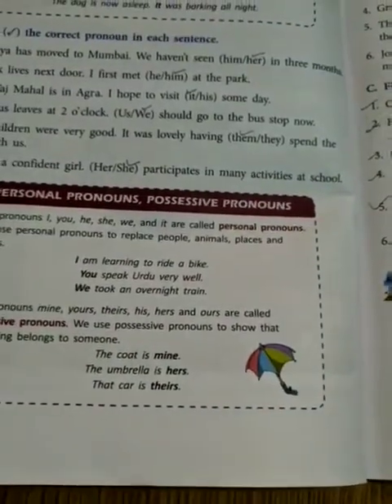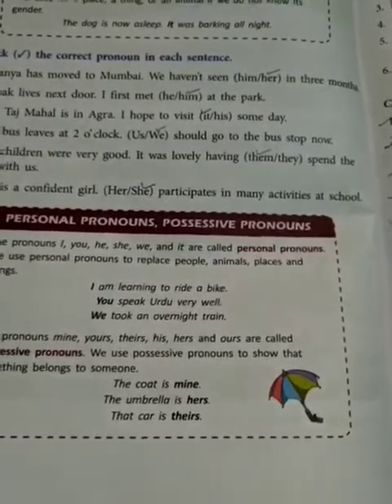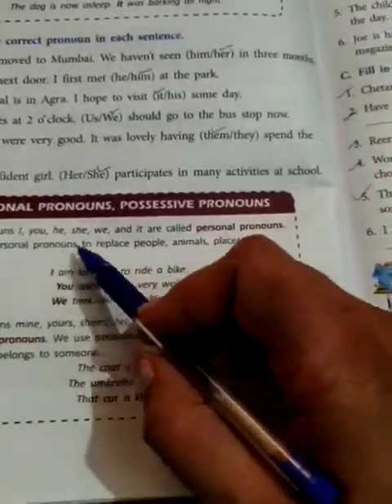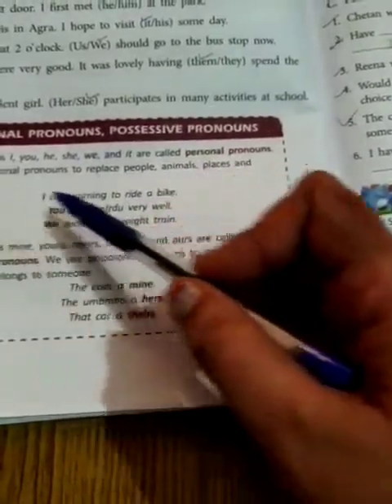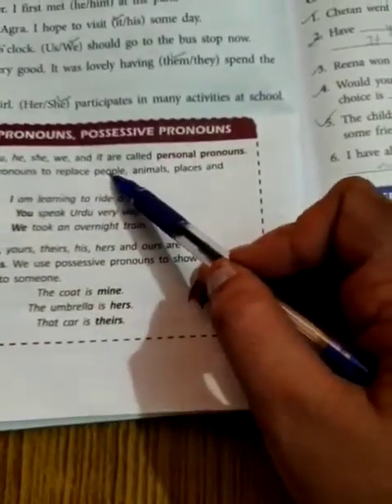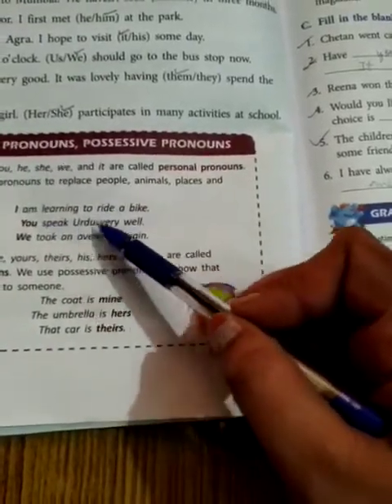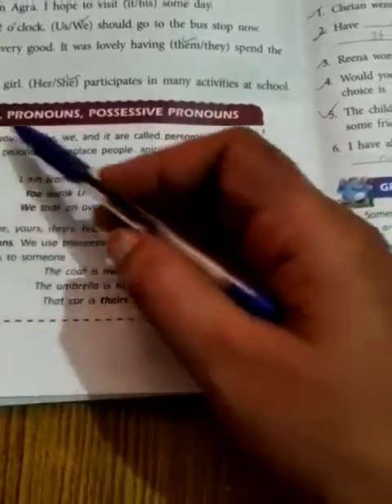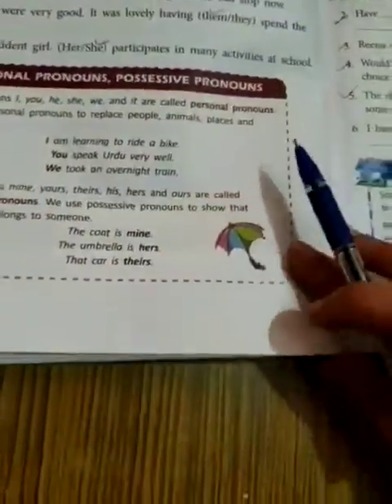Class 4th English Gram Ch 7